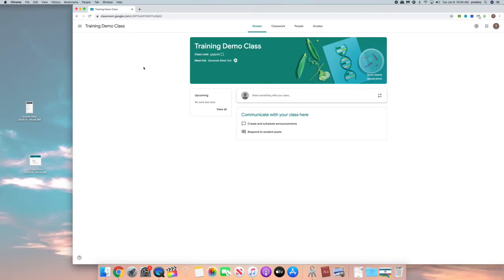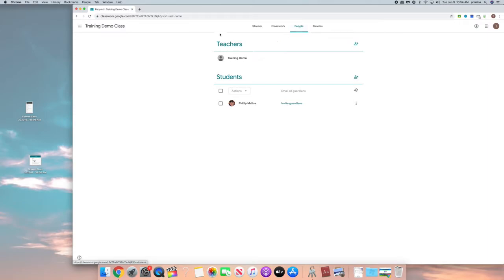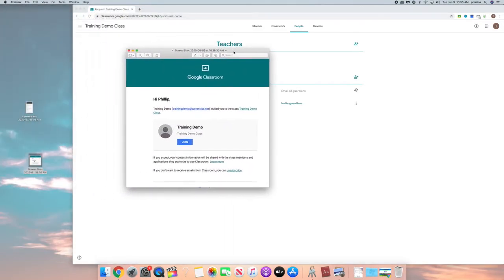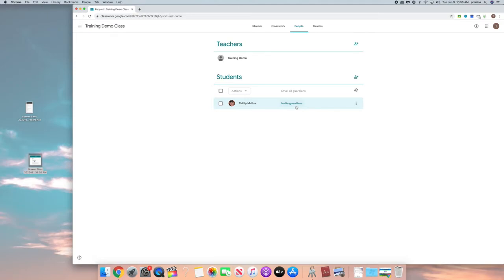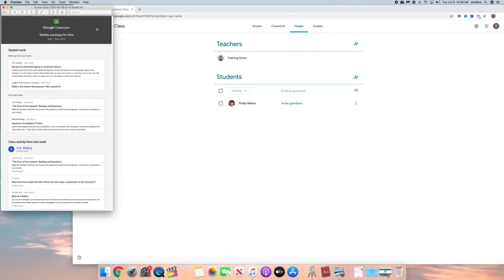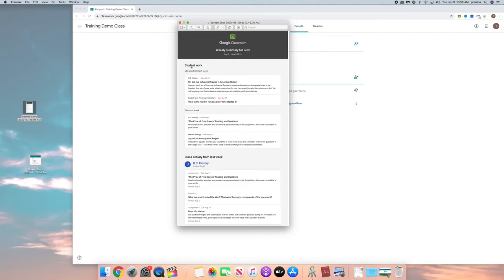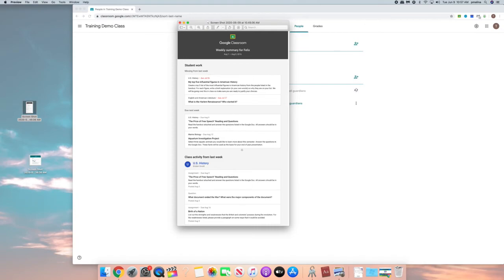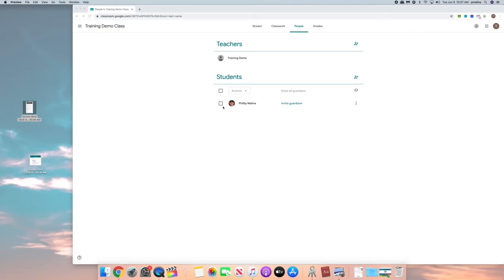Google Classroom People Tab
Lesson 2 - How to add co-teachers & students and how to invite guardians.